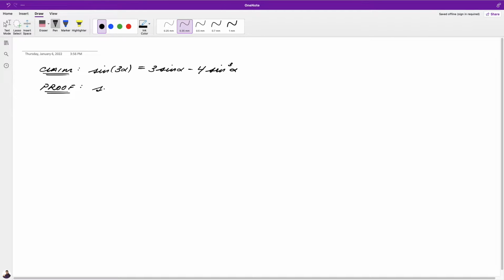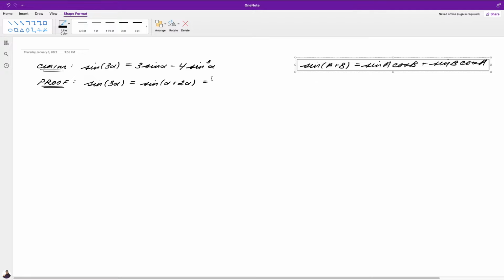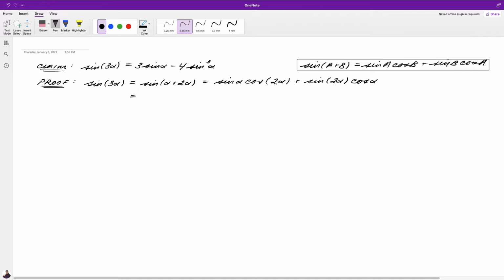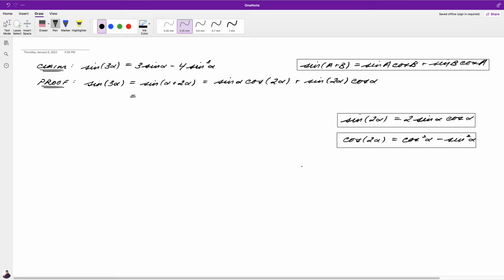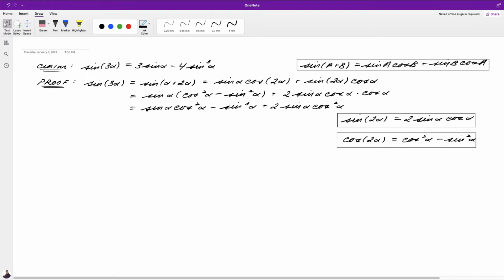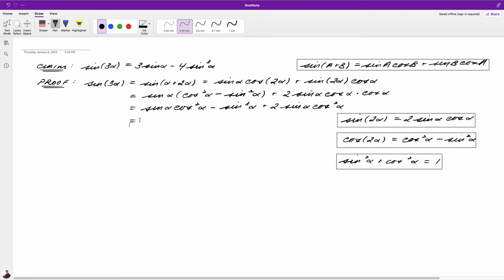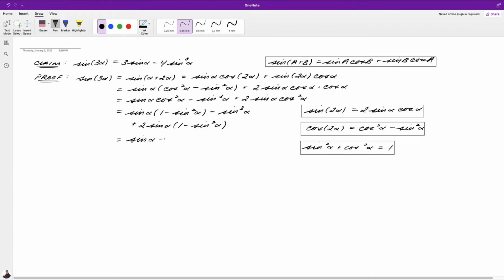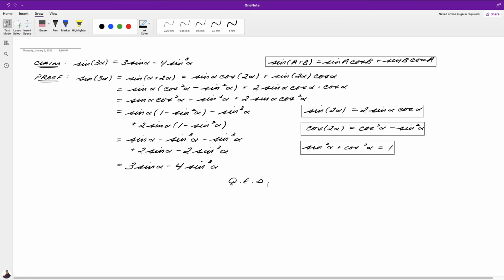sin(3x) Identity Proof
In this video, a proof of the sin(3x) identity is presented.